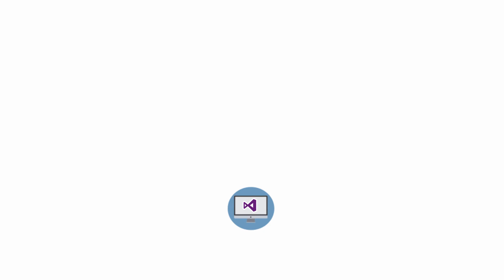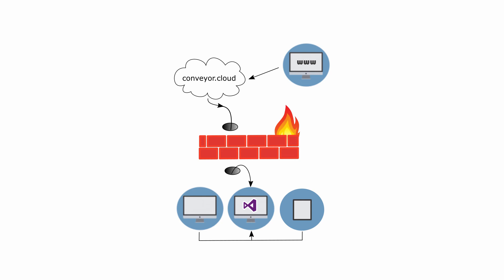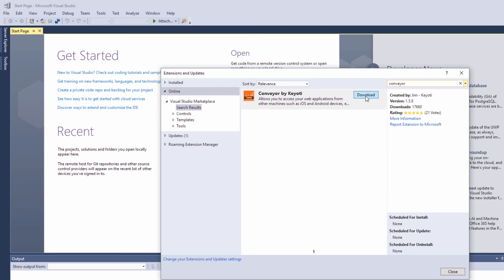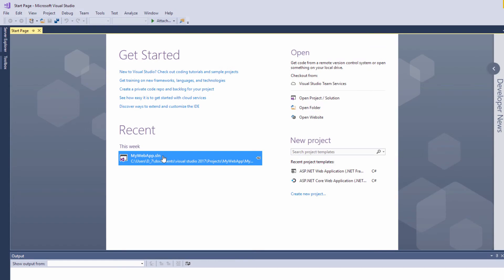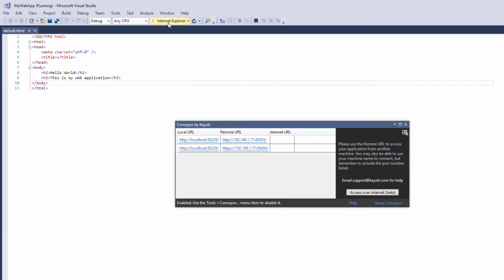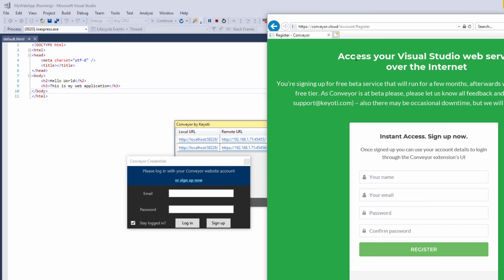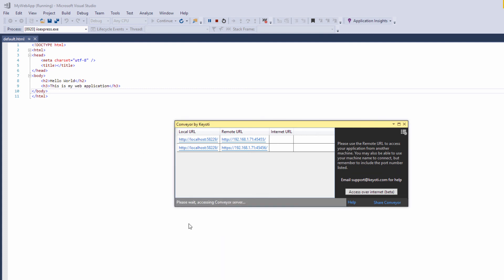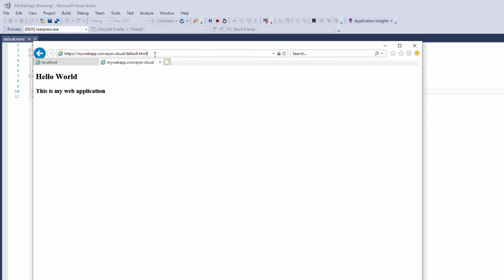Setup remote connection to Visual Studio IIS Express development server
Conveyor is a free Visual Studio extension that provides remote access direct to your web application from devices on your network or over the internet.

Conveyor also fixes the 400 Bad Request error from IIS Express when you try to access using non localhost.

Conveyor can be installed via the Extensions tool within Visual Studio.